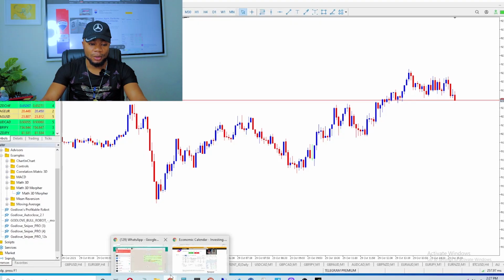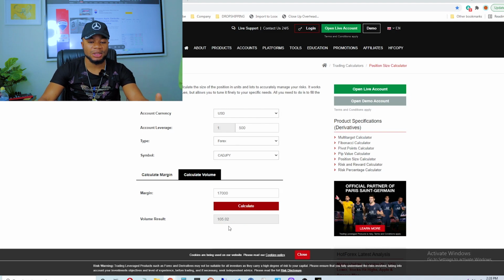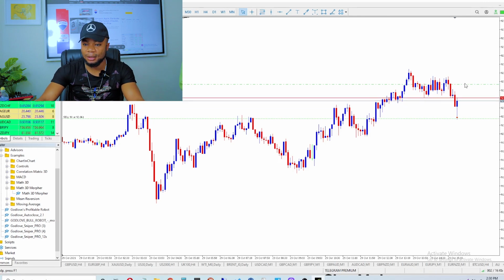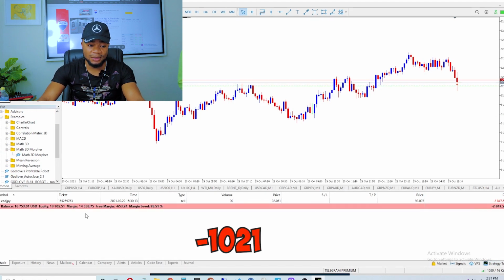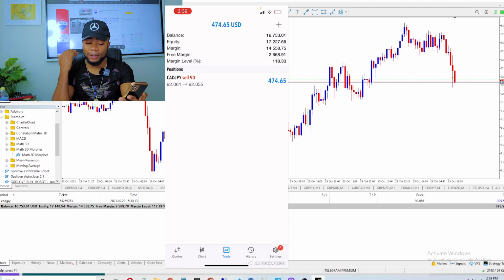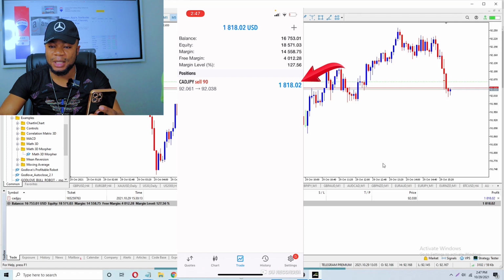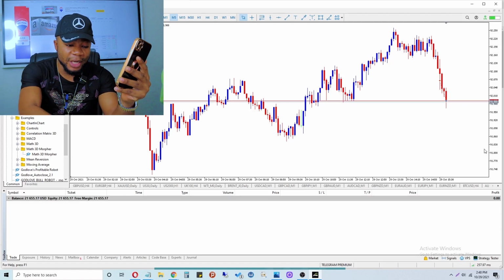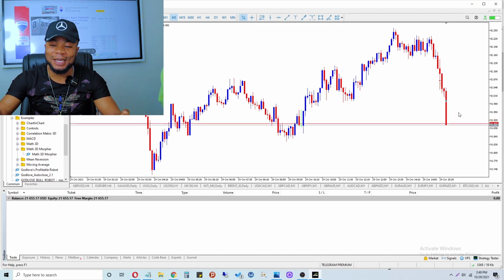I Just Made $5217 Profits in CAD NEWS | You Too Can Do This. Must Watched!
Scalping is a trading strategy designed to profit from small price changes, with profits on these trades taken quickly and once a trade has become profitable. All forms of trading require discipline, but because the number of trades is so large, and the gains from each individual trade so small, a scalper must have a rigid adherence to their trading system, avoiding one large loss that could wipe out dozens of successful trades.

The most common way to trade news is to look for a period of consolidation or uncertainty ahead of a big number and to trade the breakout on the back of the news. This can be done on both a short-term basis (intraday) or over several days. Let’s look at the chart in Figure 2 as an example. After a weak number in September, the euro was holding its breath ahead of the October number, which was to be released to the public in November.

In the 17 hours before the release, EUR/USD was confined within a tight 30-pip trading range. (A pip is the smallest measure of change in a currency pair in the forex market, and since most major currency pairs are priced to four decimal places, the smallest change is that of the last decimal point.) For news traders, this would have provided a great opportunity to put on a breakout trade, especially since the likelihood of a sharp move at this time was extremely high.